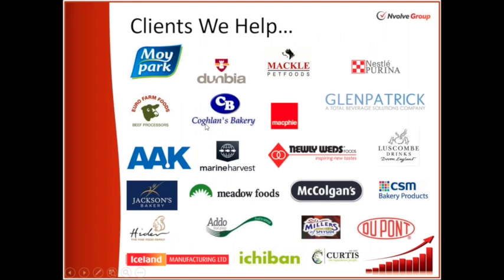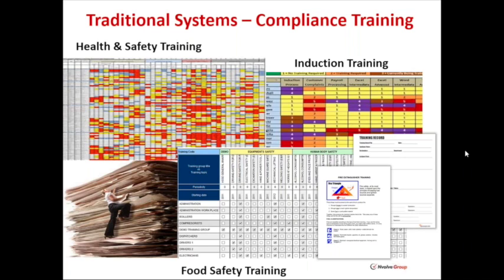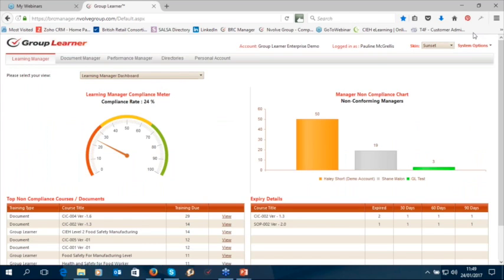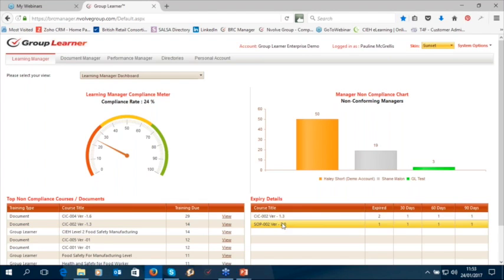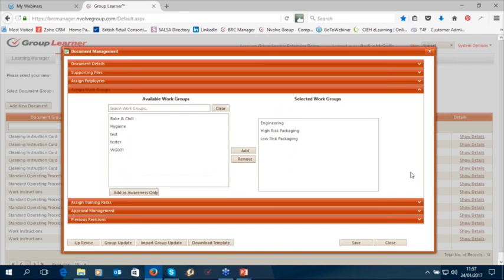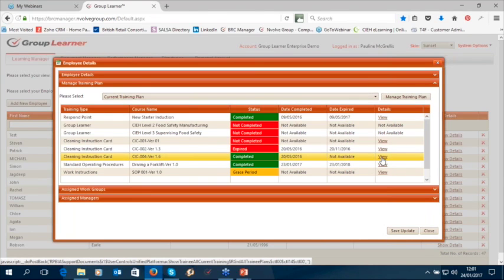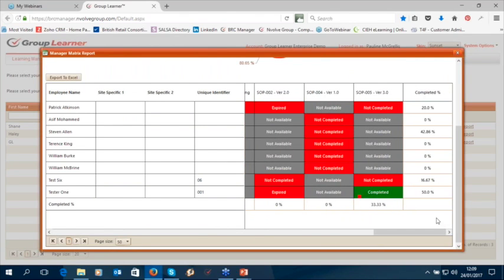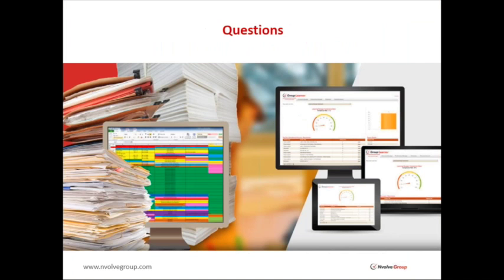Compliance Training Matrix Made Easy January 2017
Webinar Recorded on January 24th 2017